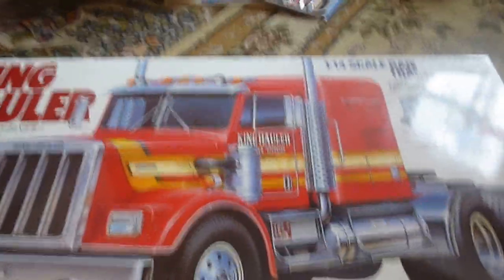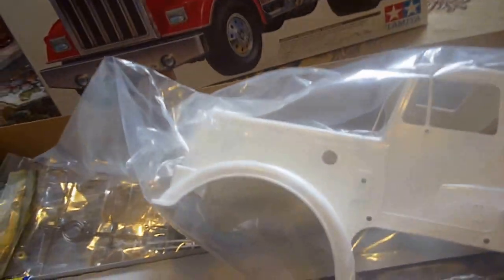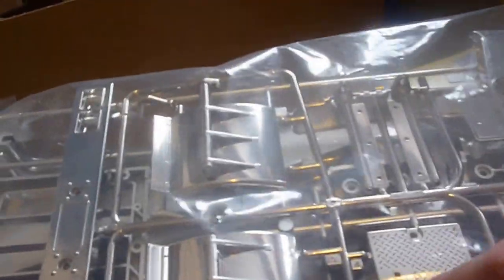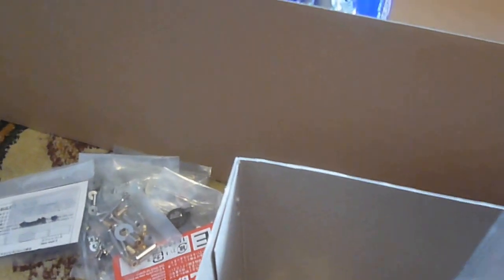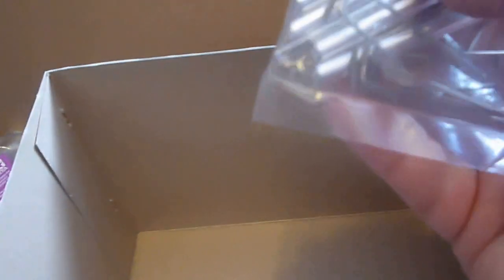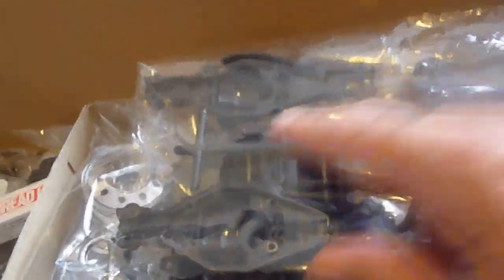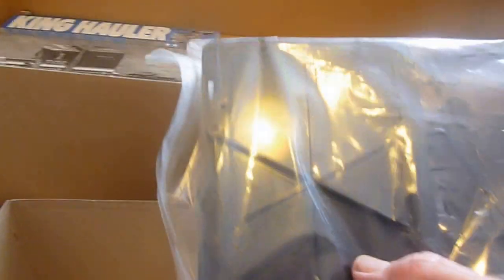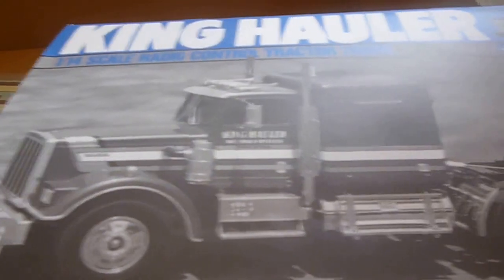TAMIYA KING HAULER UNBOXING